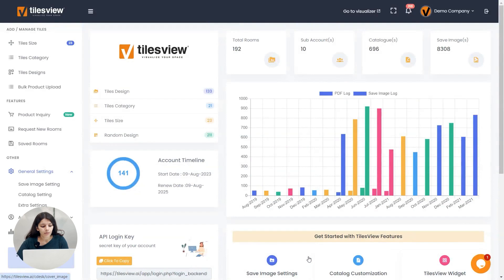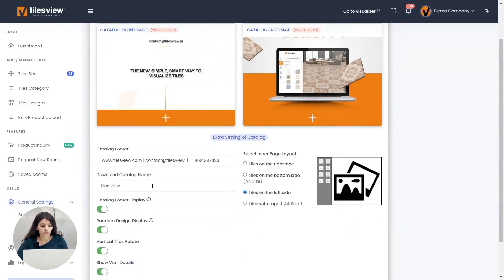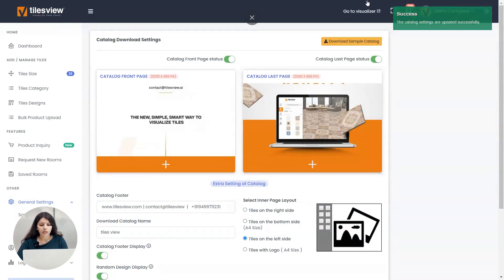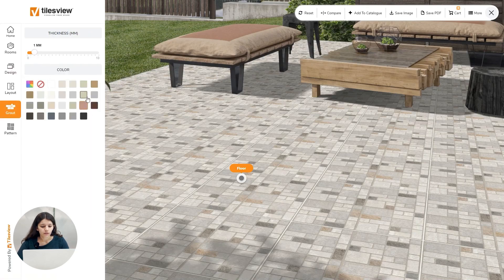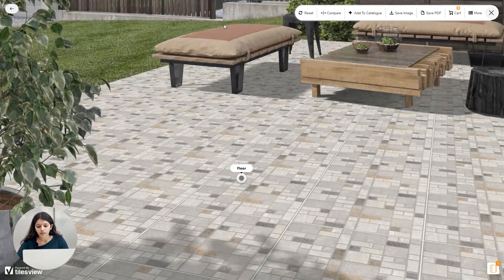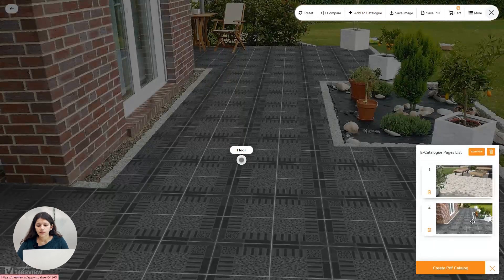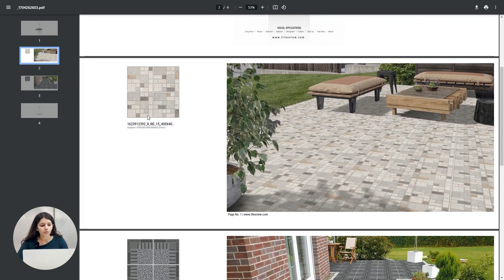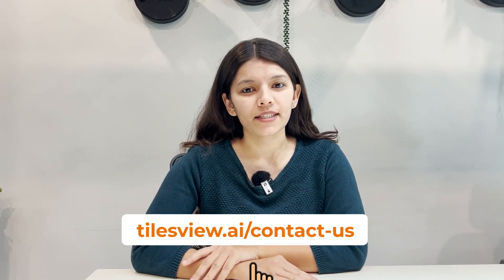How to make a Product Catalogue | Digital Catalogue | Product Catalog | Tile Design Catalogue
Designing your catalog is made simple! 💻✨Get ready to wow your audience!  Crafting a catalog is a breeze with Tilesview's tile visualizer💻Follow our tutorial and watch your designs come alive in just a few clicks😀